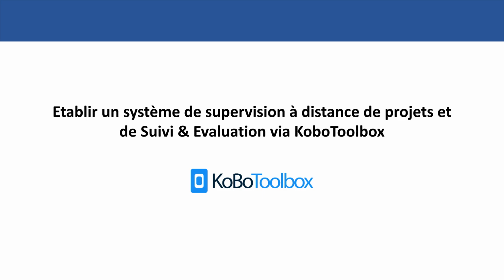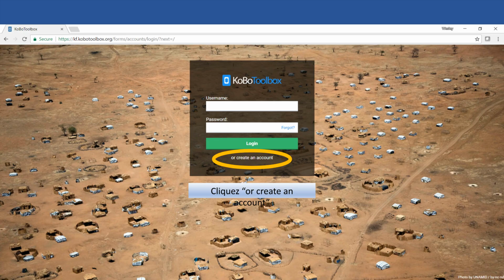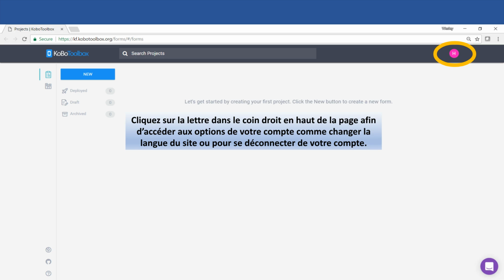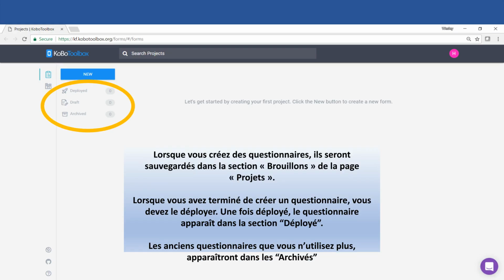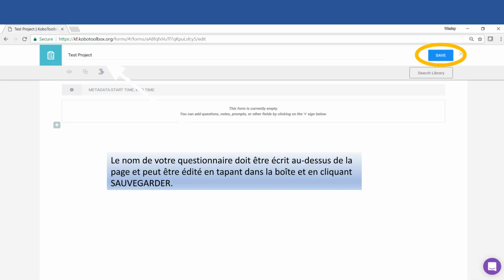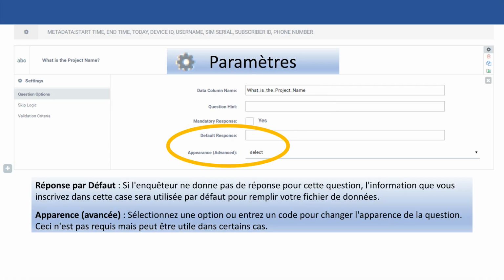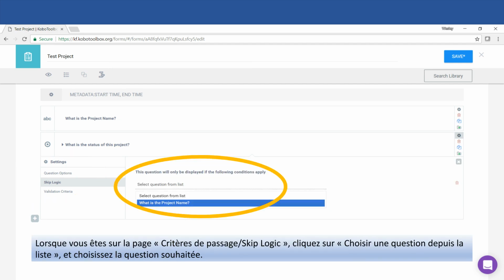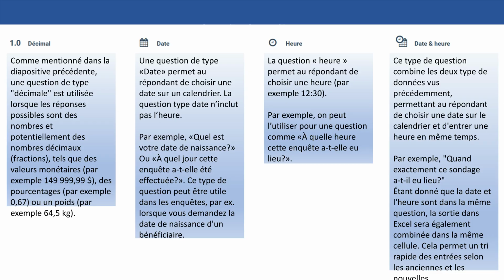Guide de formation KoboToolbox.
🛑 Ne laissez plus la collecte de données freiner vos projets !
💡 Maîtrisez la Collecte de Données avec KoboToolbox : Le Guide Complet par GG-Services ! 📊

Vous cherchez un outil puissant, flexible et gratuit pour concevoir des enquêtes complexes, collecter des données sur le terrain (même hors ligne !) et les analyser en temps réel ? KoboToolbox est la solution qu'il vous faut !

Que vous travailliez dans l'humanitaire, la recherche, le développement ou pour une entreprise, la maîtrise de KoboToolbox est un atout indispensable pour prendre des décisions basées sur des données fiables.

Dans ce guide complet, GG-Services vous prend par la main pour tout vous expliquer :

🚀 Ce que vous allez apprendre :

Création de formulaires intelligents : De la conception simple aux logiques conditionnelles complexes et aux types de questions variés (géolocalisation, photos, signatures, etc.).

Collecte sur le terrain (KoboCollect) : Comment déployer vos enquêtes sur smartphones et tablettes Android, gérer les équipes de collecteurs et assurer la qualité des données, même sans connexion internet.

Gestion et analyse de données : Visualiser vos résultats en temps réel sur le tableau de bord, nettoyer les données et les exporter vers des formats comme Excel, CSV, SPSS, etc.

👨‍🏫 Pourquoi choisir GG-Services pour votre formation KoboToolbox ?

Expertise reconnue : Bénéficiez de l'expérience pratique de nos consultants qui utilisent KoboToolbox au quotidien sur des projets concrets.

Approche pédagogique : Une formation claire, structurée et adaptée à tous les niveaux, du débutant à l'utilisateur avancé.

Support dédié : Nous vous accompagnons même après la formation pour répondre à vos questions et vous aider à optimiser votre utilisation de l'outil.